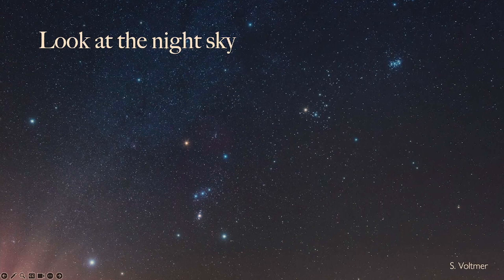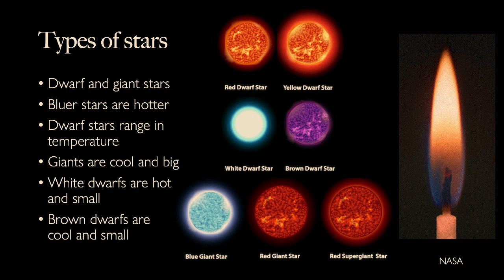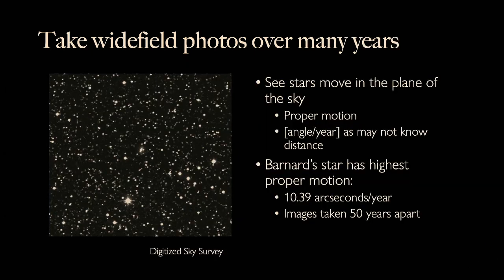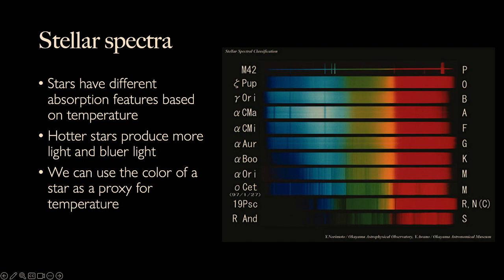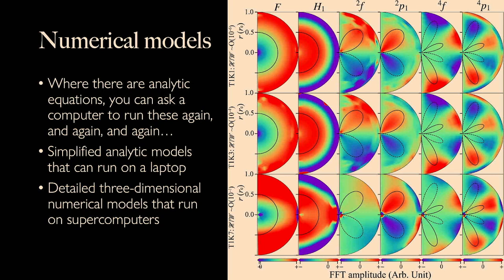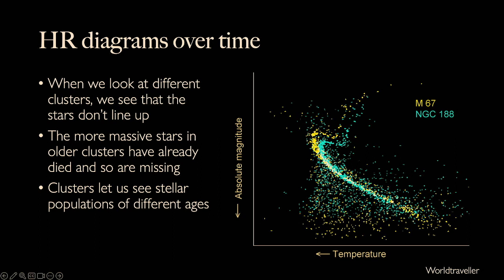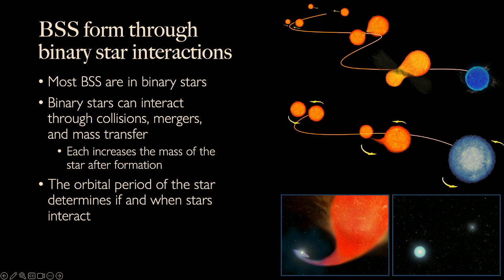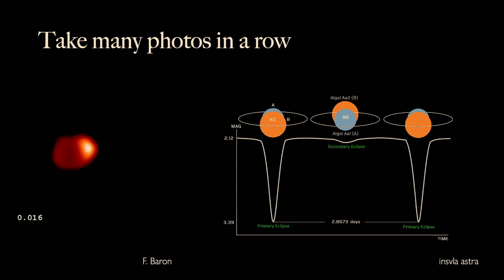A Stellar Mosaic: Piecing Together the Lives of Stars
Guest presentation by astronomer Evan Linck, UW-Madison Dept. of Astronomy